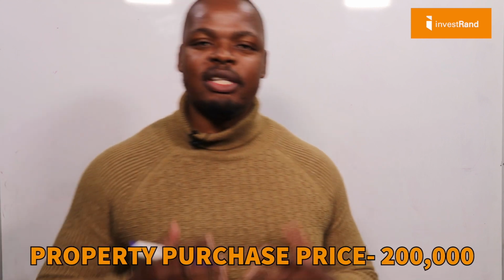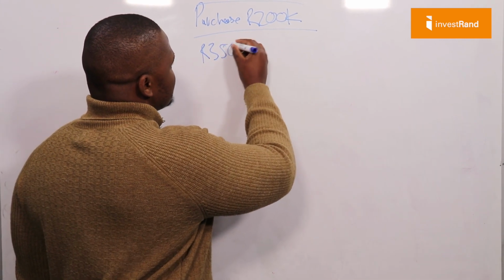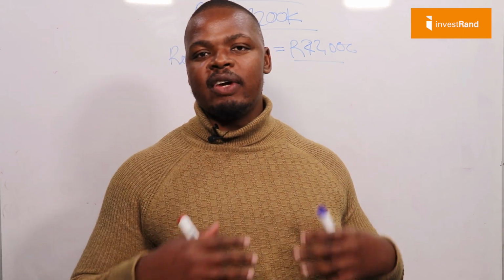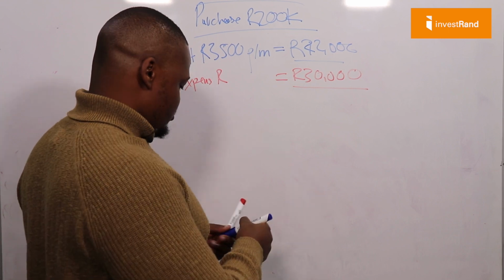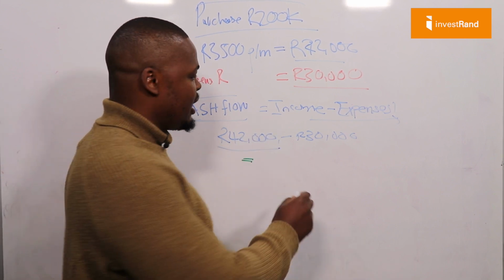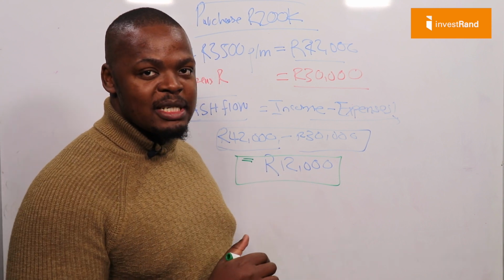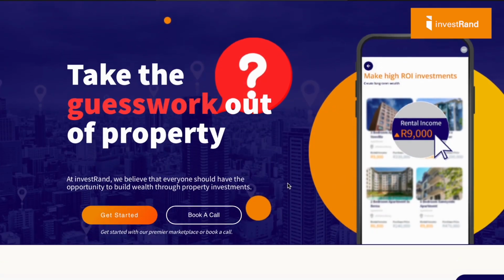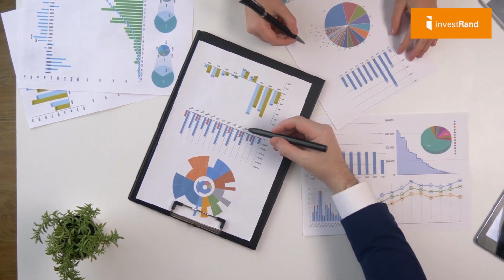How to Get Robust Cash Flow from South African Investment Properties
As we continue with our highly anticipated video series, "The Ultimate South African Property Investment Guide."

In today's video, we reveal tips for finding the right investment property.

NOTE: We are offering the first video of our guide series for FREE, but only for a limited time. This exclusive opportunity allows you to gain valuable insights and practical tips before the official release of "The Ultimate South African Property Investment Guide."

Our video series is designed to complement the forthcoming e-book, providing you with a comprehensive learning experience. Each video delves into key topics, featuring expert interviews, real-life case studies, and actionable advice to help you navigate the South African property market with confidence.

You'll receive a direct link to download your copy, giving you a head start in exploring the strategies and insights shared within the guide. Don't miss out on this opportunity to level up your property investment journey.

Gain a competitive advantage in the market and make informed investment decisions that will help you build wealth and secure your financial future.

Do you have any questions, tips, or ideas about exploring real estate as a means to financial independence?

About Us:

InvestRand is a marketplace that connects investors to self-paying profitable investment properties and to specialist vendors who will assist them in the real estate buying process, while connecting sellers and agents to qualified investors to help them sell their properties within weeks instead of months.. Learn more about investRand